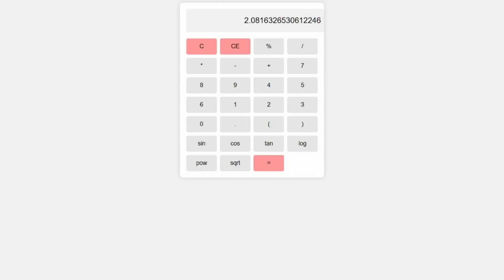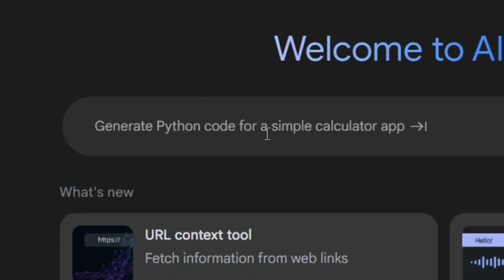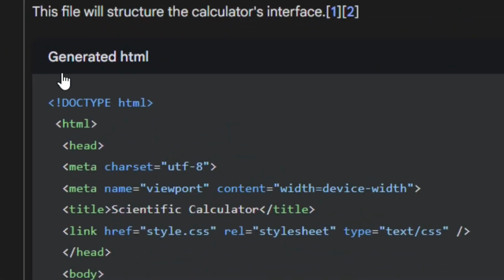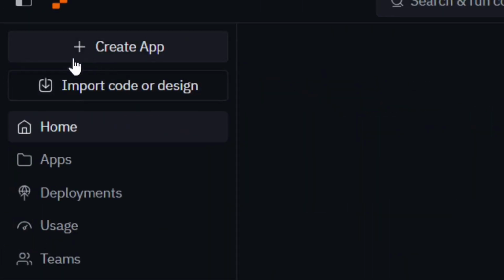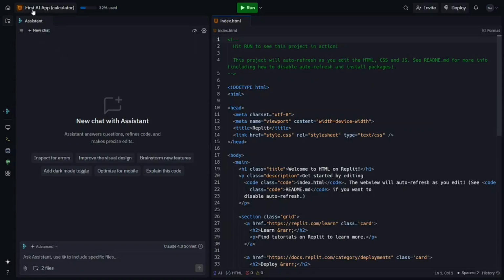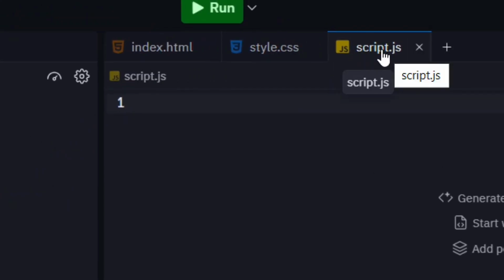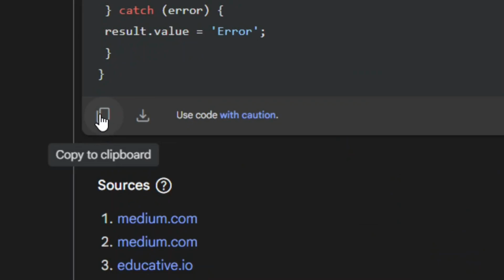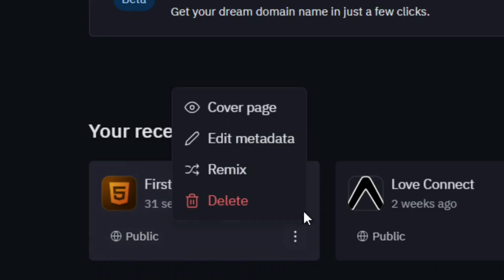The ONLY AI Coding Tutorial You Need (Beginner Friendly)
Tired of complex AI tutorials that leave you more confused than enlightened? What if there was "one" beginner-friendly guide that truly simplifies "AI coding" from scratch? This is it.

This comprehensive "AI coding tutorial" is specifically designed for absolute beginners, showing you step-by-step how to confidently dive into the world of artificial intelligence, even if you have no prior coding experience. We break down complex concepts, demonstrate practical "beginner AI programming" examples, and guide you through setting up your first "AI development" environment, making it the perfect starting point to "learn AI development" without feeling overwhelmed.

- How to set up your complete AI coding environment in minutes (even with no experience!)
- The fundamental AI concepts you "must" know before writing a single line of code
- Simple, practical coding examples that bring AI to life
- Common beginner mistakes to avoid on your AI learning journey